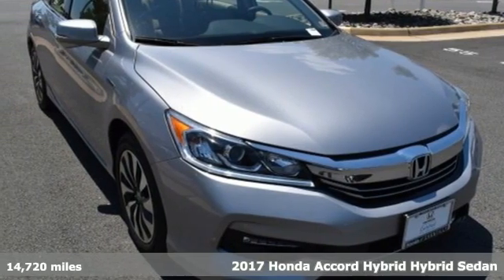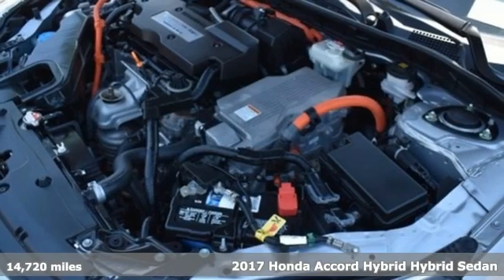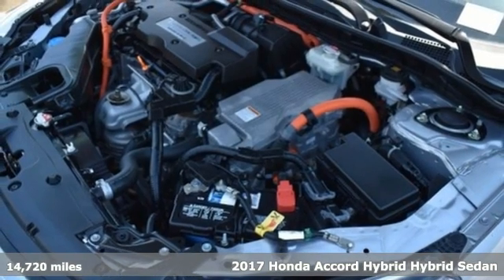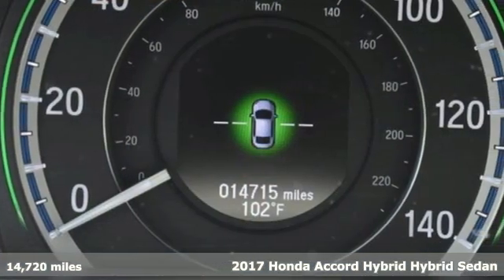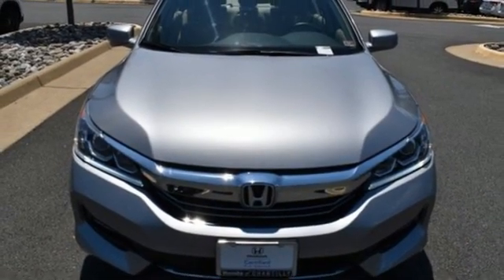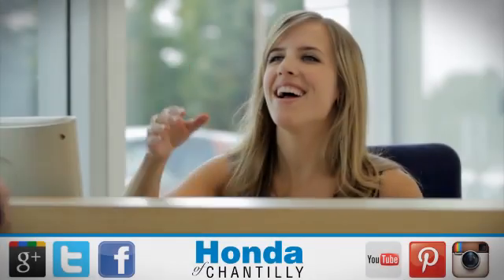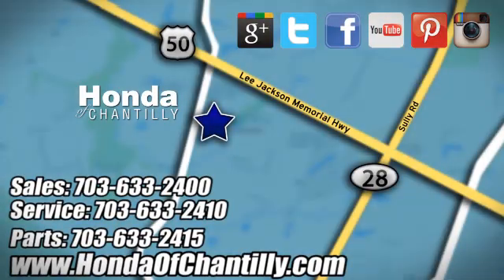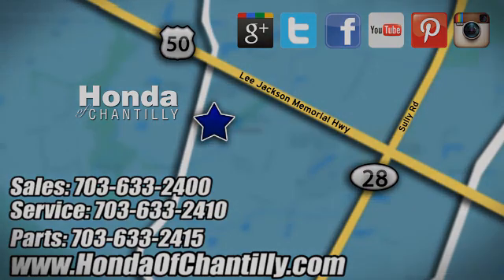Used 2017 Honda Accord Hybrid Fairfax Dulles Chantilly, DC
Year: 2017
Make: Honda
Model: Accord Hybrid
Trim: Base
Engine: 2.0L 4-Cylinder DOHC 16V i-VTEC
Transmission: eCVT
Color: Silver
Interior: Ivory
Mileage: 14720
Stock #: HP20327
VIN: JHMCR6F32HC019777
Certified. CARFAX One-Owner. Clean CARFAX. Lunar Silver Metallic 2017 Honda Accord Hybrid Base (Certified) (Certified) eCVT FWD 2.0L 4-Cylinder DOHC 16V i-VTECbrCertification Program Details: Roadside Assistance a€“ Yes; Roadside Assistance for the duration of the Certified Pre-Owned Limited Warranty. Up to two complimentary oil changes within the first year of ownership. SiriusXM 90-day trial.brOdometer is 18461 miles below market average! 49/47 City/Highway MPGbrbrbrWe make every effort to provide accurate information but please verify options and price with management before purchasing. All vehicles are subject to prior sale. All financing is subject to approved credit. Dealer installed options are additional. Stock photo colors, options and trim levels may vary. Not responsible for typographical errors. Published price subject to change without notice to correct errors and omissions or in the event of inventory fluctuations. Vehicles may be in transit to dealer. Vehicle photos may not match exact vehicle. Please call to confirm availability status. All prices exclude taxes, title, license, and a $799 documentation fee. Model tested with standard side airbags (SAB). Government 5-Star Safety Ratings are part of the National Highway Traffic Safety Administration (NHTSA). New Car Assessment Program **Based on model year EPA mileage ratings. Use for comparison purposes only. Your mileage will vary depending on driving conditions, how you drive and maintain your vehicle, battery pack age/condition, and other factors.

Address:
4175 Stonecroft Boulevard